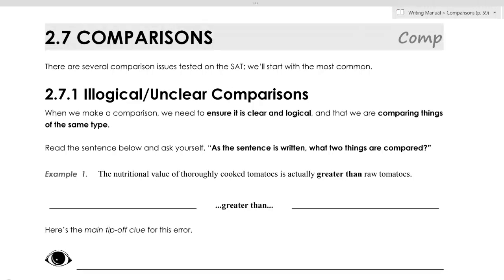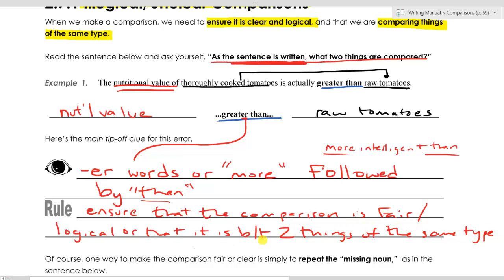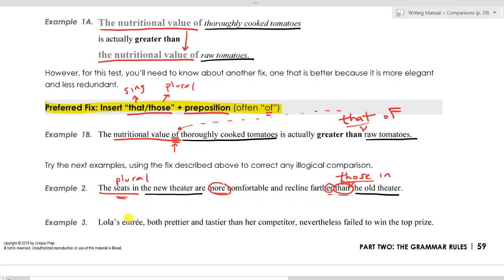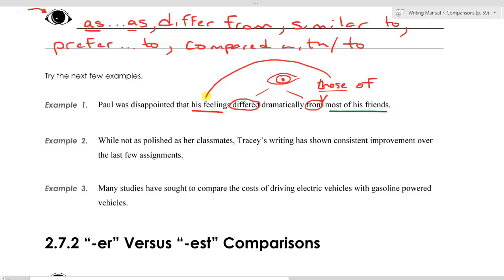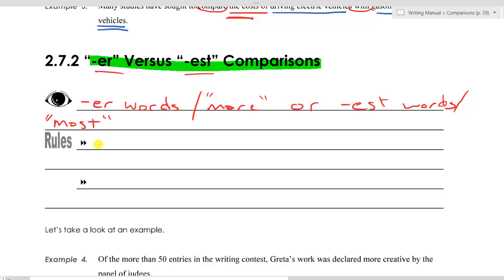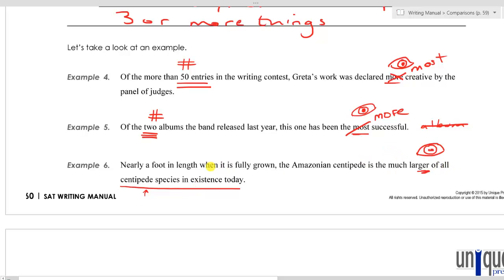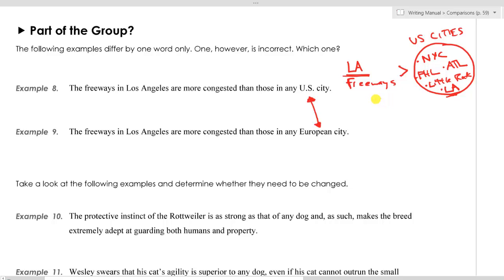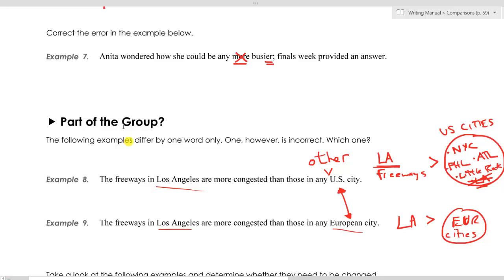Grammar Rule 7: Comparisons (NOT tested on SAT)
*IMPORTANT!* We created our grammar rules manual and associated videos for the pre-2016 SAT, but _almost all the info is applicable to the post-2016 SAT and the ACT._ Some rules also apply to the Digital SAT (DSAT), namely rules 1, 2 (mainly pronoun agreement), 3, 4, 8, 9, and 11. While most rules in this playlist are tested on all the aforementioned tests, _the frequency with which each rule shows up varies from test to test._ For instance, Subject-Verb Agreement (SVA) was one of the most common rules on the pre-2016 SAT; that's why it's the first rule. However, SVA is somewhat less common on the post-2016 SAT and the ACT, although it makes a comeback on the DSAT! A few "sub-concepts" won't be tested at all on newer tests; for example, in SVA, we rarely if ever see "compound subjects joined by or/nor" tested anymore. Again, these videos are relevant to the SAT, the DSAT, and the ACT, but be forewarned that you'll need to *supplement with additional materials that cover other rules* (e.g., commas with essential and non-essential elements is a big one) if you want more targeted, thorough prep (and something close to a perfect score).